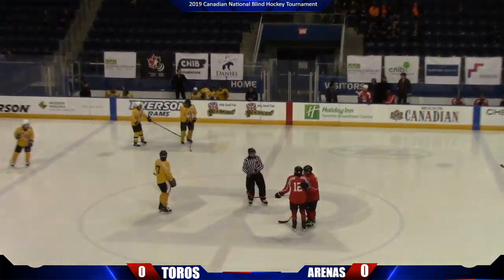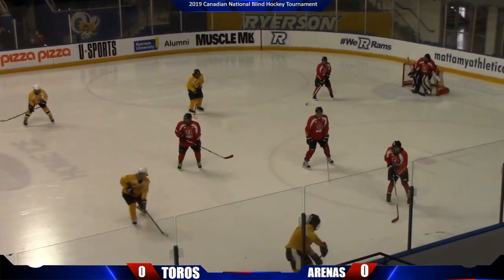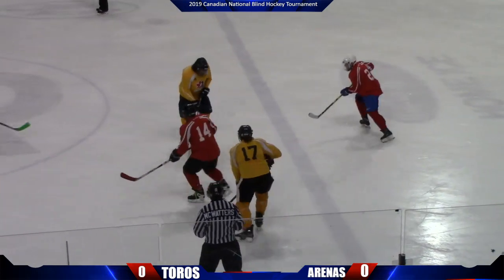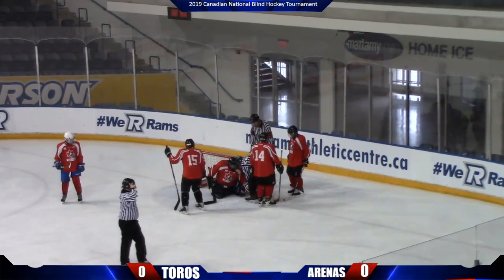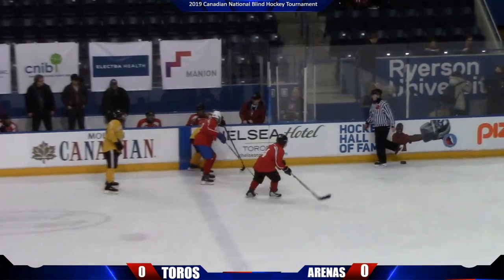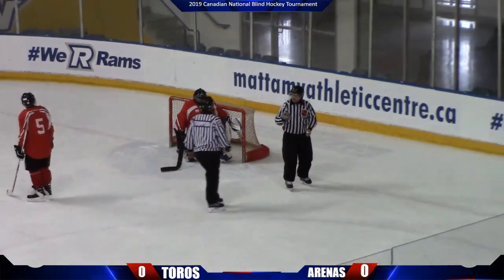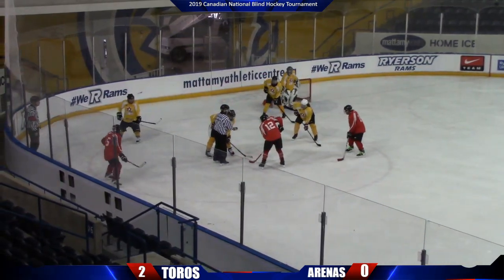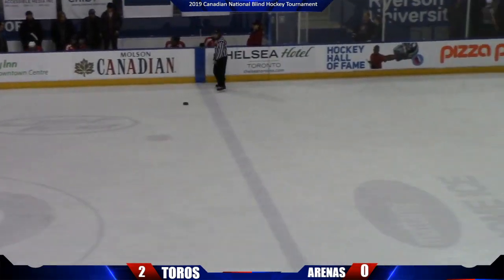2019 Canadian National Blind Hockey Tournament; Low Vision Division - Toros (Yellow) vs Arenas (Red)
Remember to contribute to the live chat feed by letting us know who you're cheering for and where you're tuned in from! For more information and full event schedule, check out